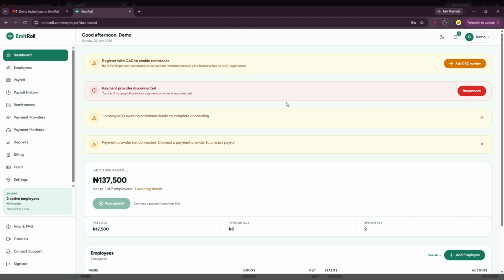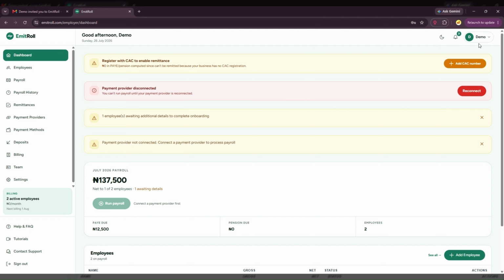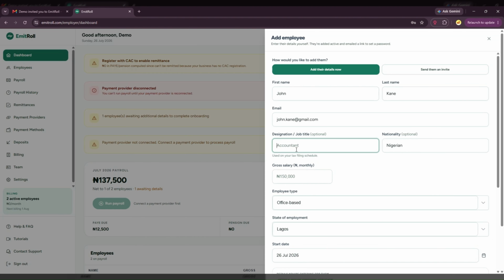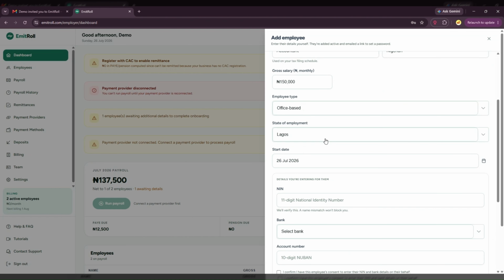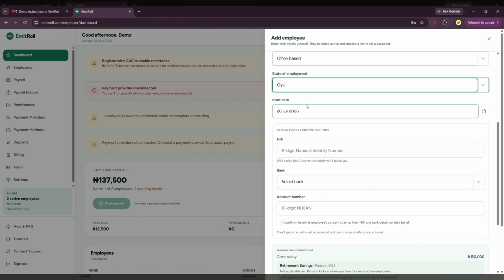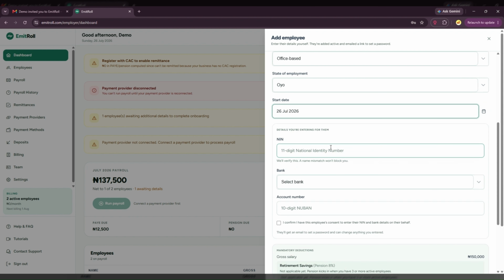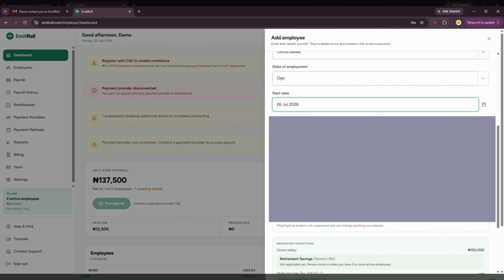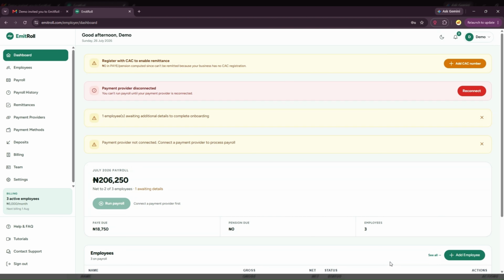How to Add an Employee Directly (Without an Invite Link) | EmitRoll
This tutorial shows how an employer can add an employee directly on EmitRoll without sending them an onboarding invite link. You'll see how to enter the employee's details, select their benefits, and set up their payroll information all from the employer side.

About EmitRoll
EmitRoll helps Nigerian businesses run payroll and stay compliant. We calculate gross to net, PAYE, pension, NHF, NSITF and ITF, pay salaries, and show you exactly what to remit and to whom.